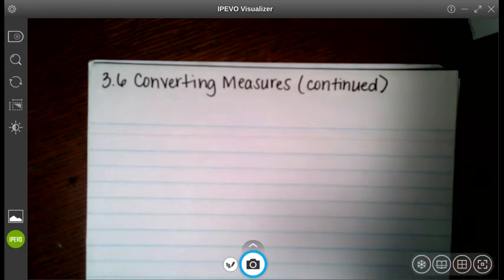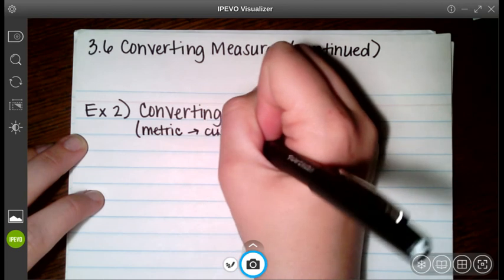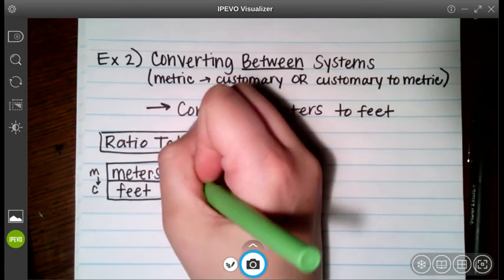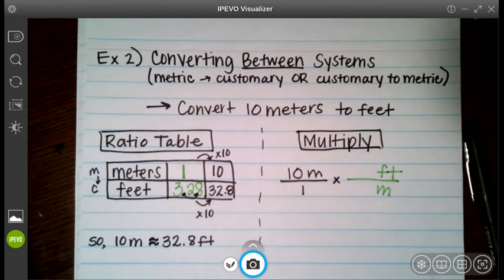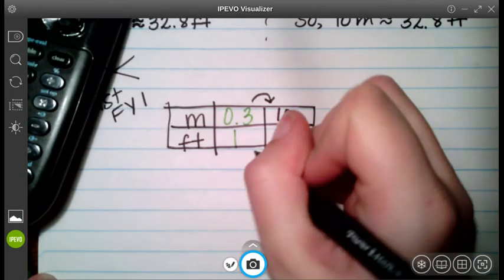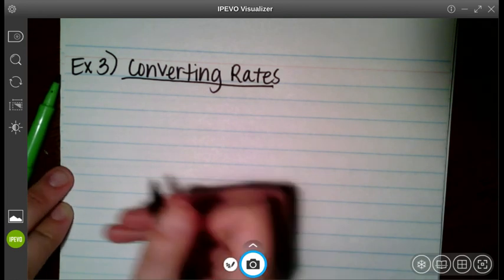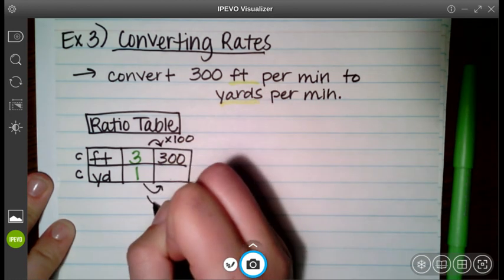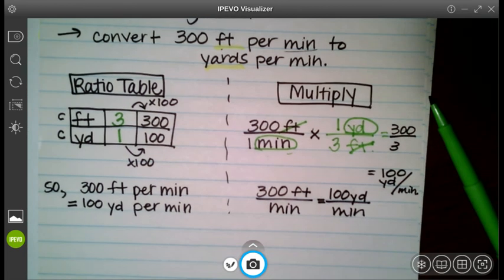3.6 Converting Measures Notes (Examples 2 and 3)